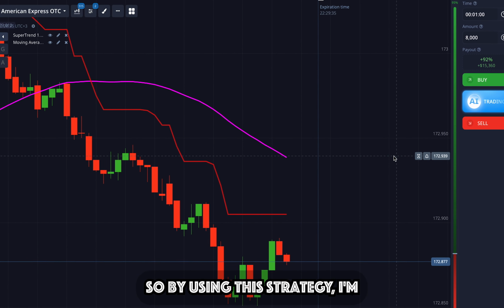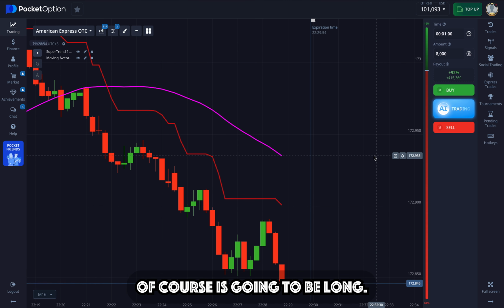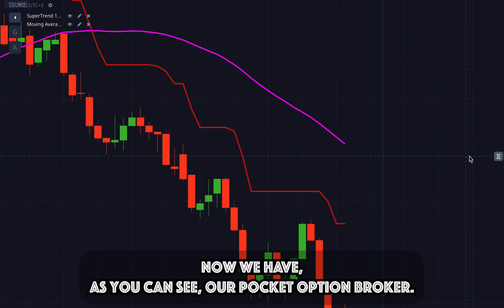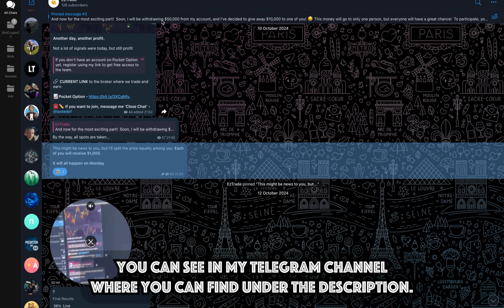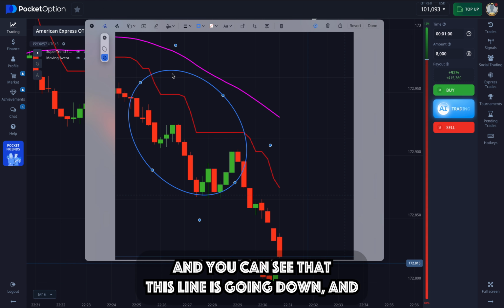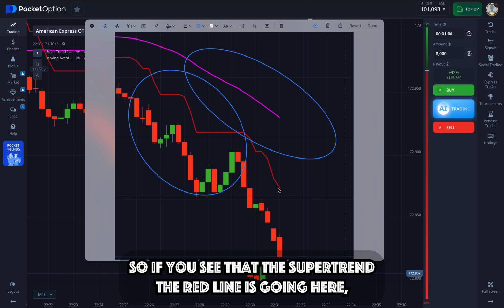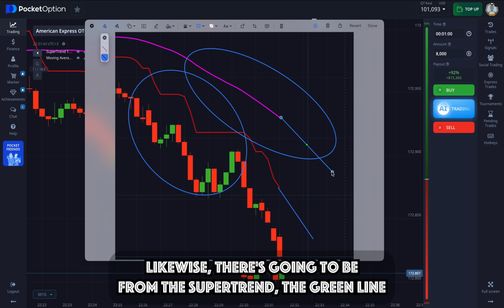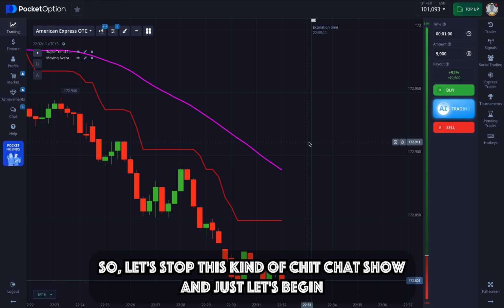Watch Live: Making $45,000 with Stock Options Trading!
Hello everyone! Today I have shown you a clear example of how you can earn in the market.